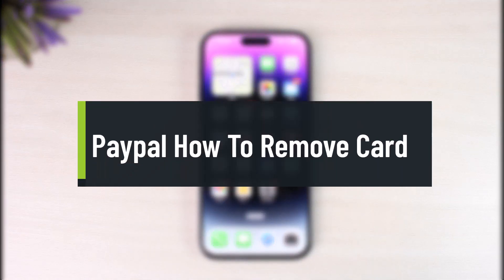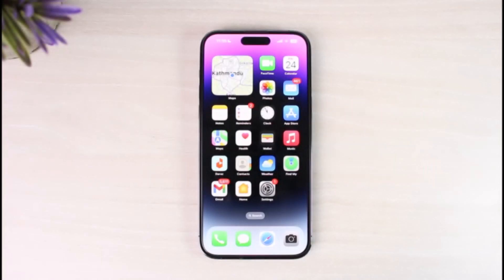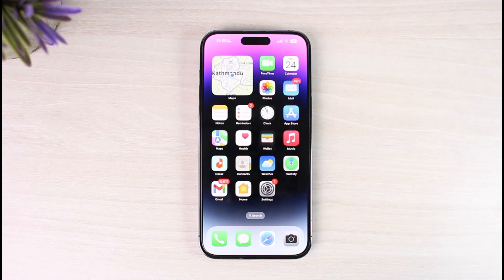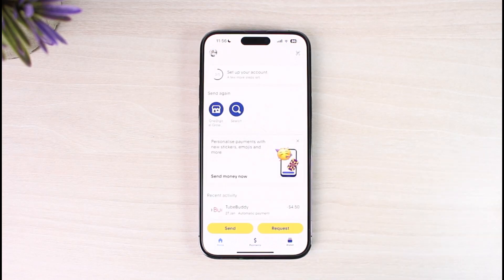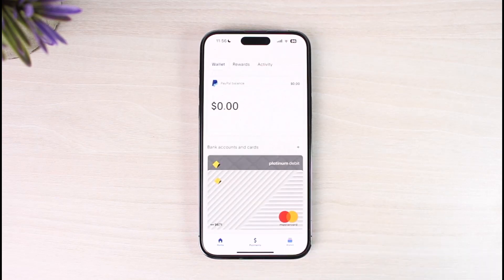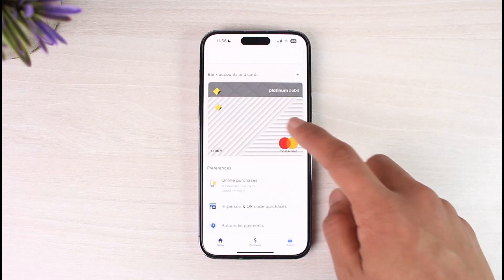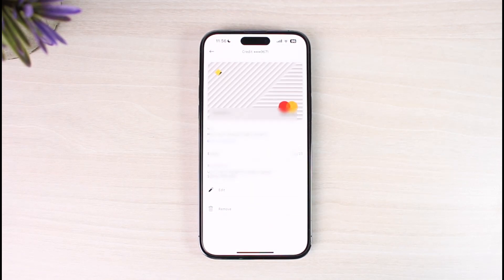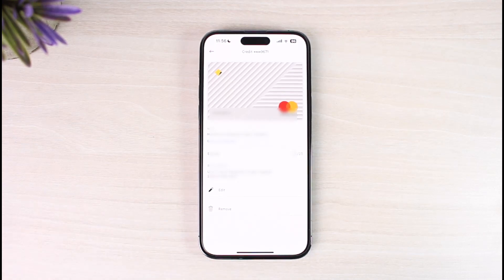Paypal - How To Remove Card / Delete a Card !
In this tutorial video, I am simply going to show you how you can remove a card from PayPal and delete it.

~Chapters:
0:00 Introduction
0:13 Login PayPal
0:24 Delete Card from PayPal
0:55 Conclusion